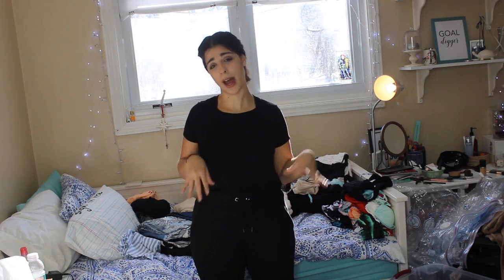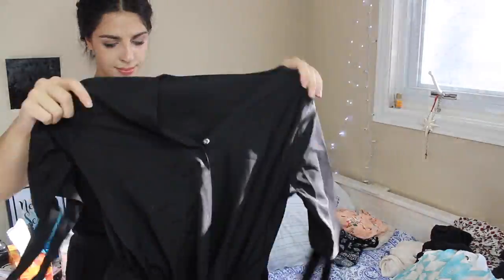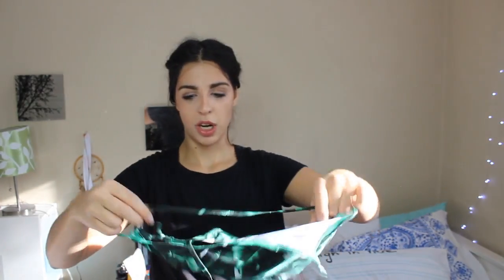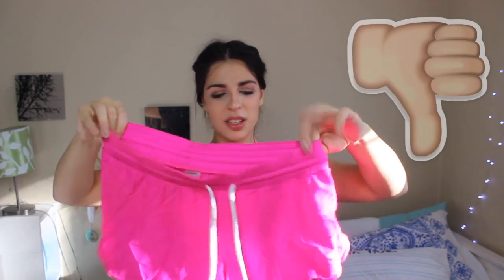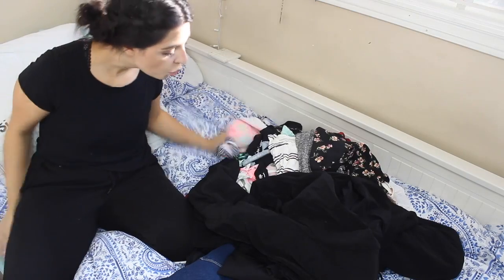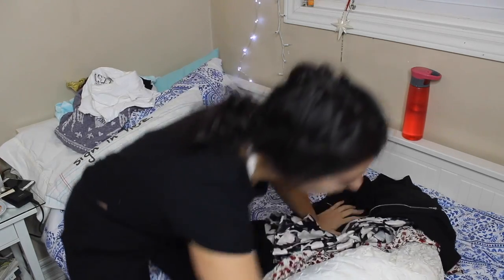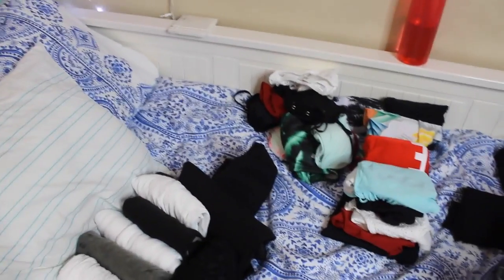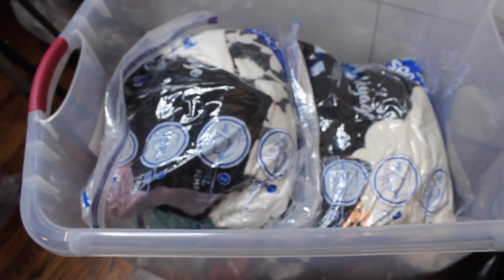HUGE Summer Wardrobe Purge-Journey to Minimalsim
This video is about Summer Wardrobe Purge